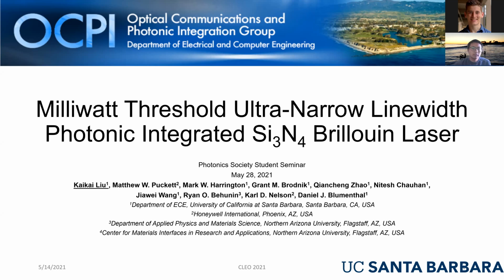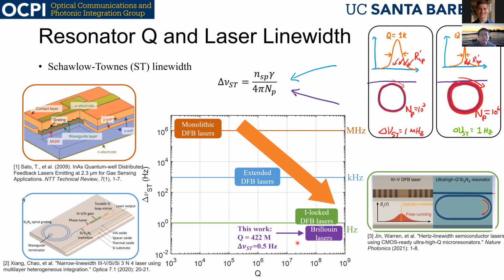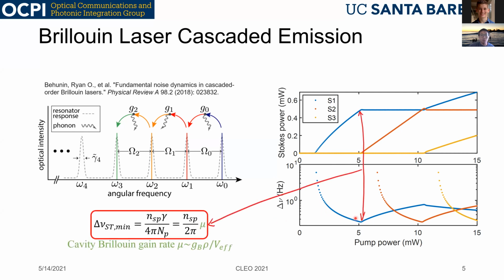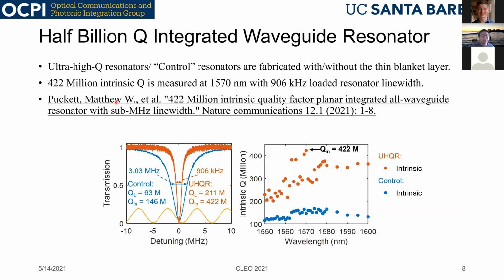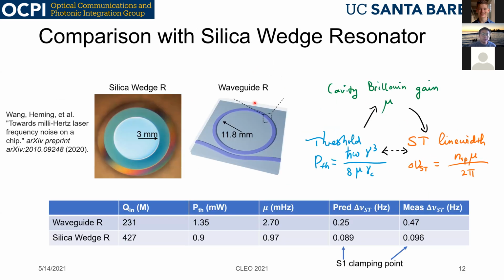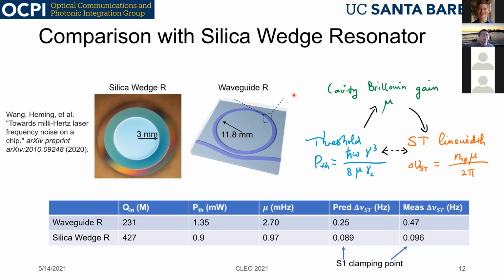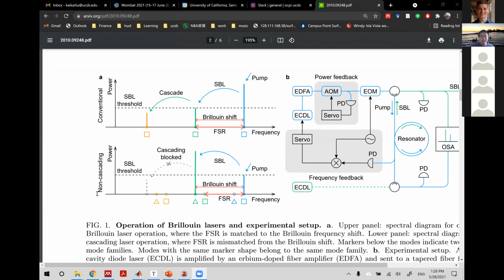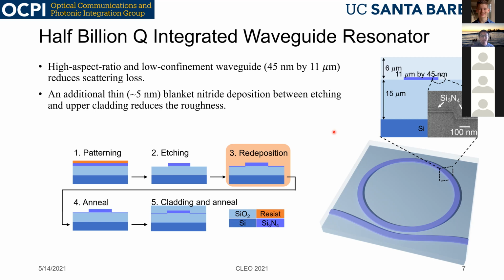Milliwatt Threshold Ultra-Narrow Linewidth Photonic Integrated Si3N4 Brillouin Laser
Narrow linewidth lasers are an essential component in a wide range of applications including coherent communications, atomic and optical clocks, and quantum communications and computation. Laser cavity Q factor plays the crucial role in semiconductor laser linewidth. Ultra-low loss SiN waveguide resonators are extremely advantageous for making Hz linewidth lasers.
In this talk, I will introduce the unique linewidth property of Brillouin lasers and present our recent progress towards Billion Q photonics integrated SiN waveguide resonators and the demonstration of the milliwatt threshold Brillouin laser with 0.5 Hz Schawlow-Townes linewidth.